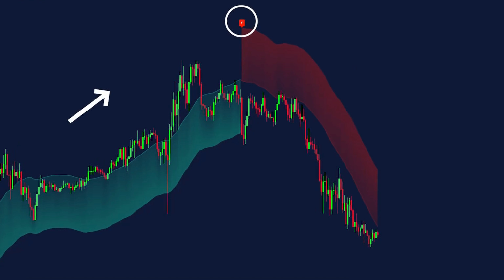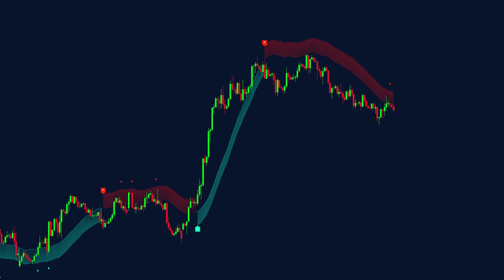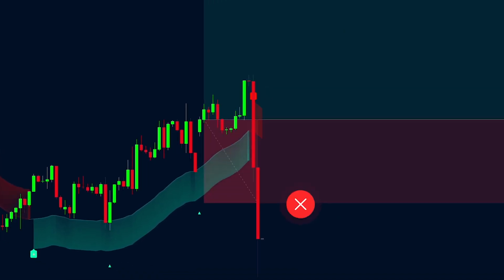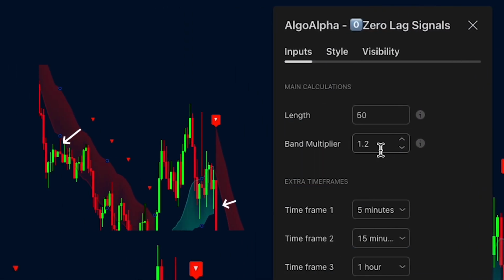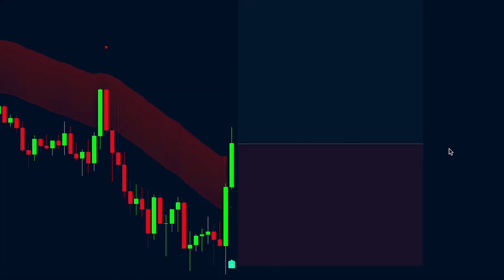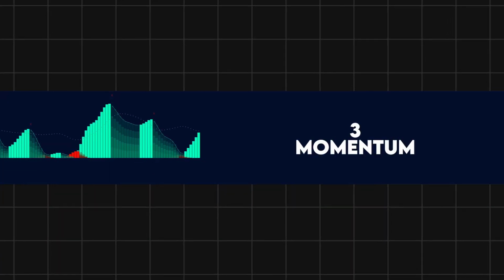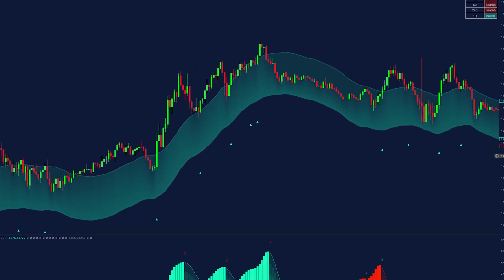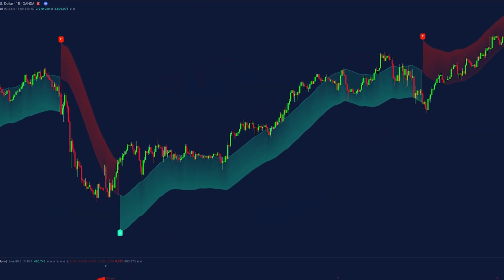Most Accurate Trend Signal Indicator Zero Lag Indicator (Equity/Crypto/ Gold ) Free in Trading view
🟢 Zero-Lag Trend Detection: Uses a zero-lag EMA (ZLEMA) to smooth price data while minimizing delay.
⚡ Multi-Timeframe Signals: Displays trends across up to 5 timeframes (from 5 minutes to daily) on a sleek table.
📊 Volatility-Based Bands: Adaptive upper and lower bands, helping you identify trend reversals with reduced false signals.
🔔 Custom Alerts: Get notified of key trend changes instantly with built-in alert conditions.
🎨 Color-Coded Visualization: Bullish and bearish signals pop with clear color coding,